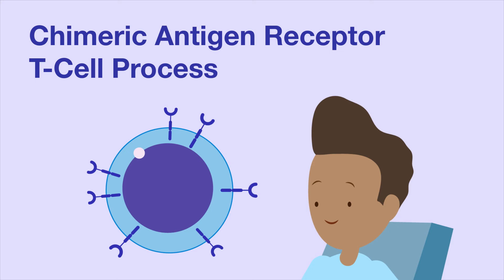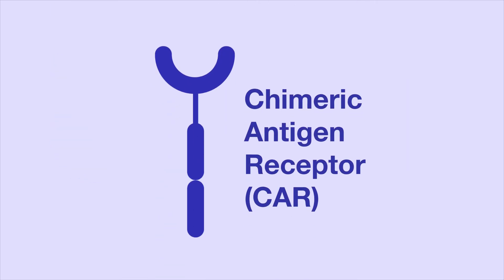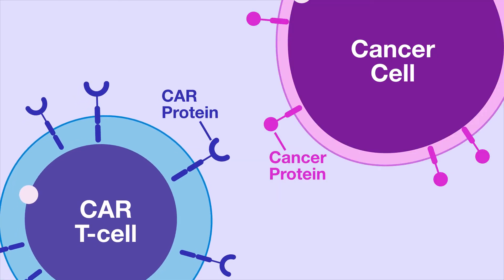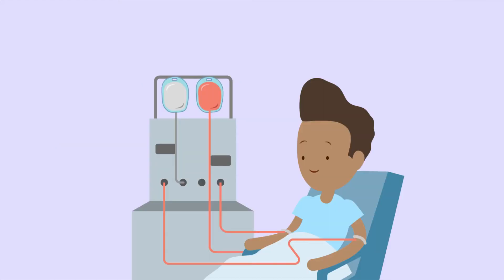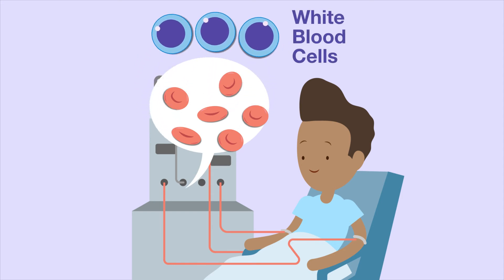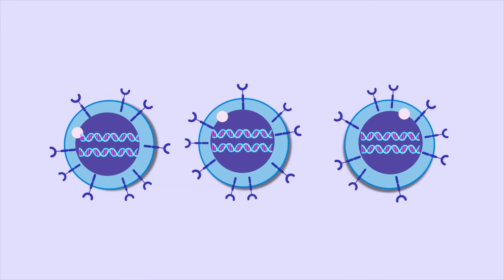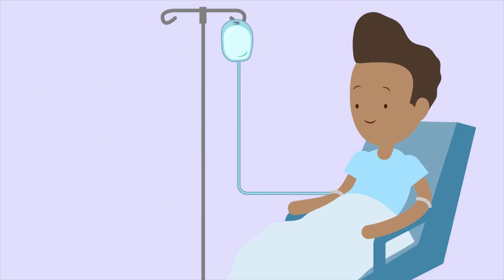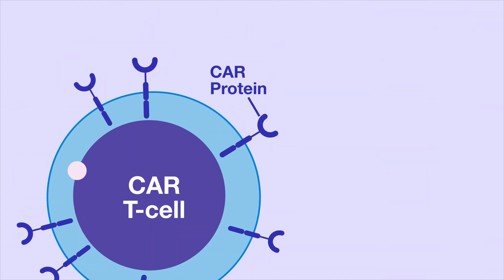What is CAR T-cell Therapy?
Johns Hopkins All Children’s Hospital in St. Petersburg, Florida, is the first certified pediatric center in Florida to offer groundbreaking CAR T-cell therapy for children with acute lymphoblastic leukemia. Learn more about CAR T-cell therapy in the Center for Adoptive Cellular Therapy at HopkinsAllChildrens.org/Services/Cancer-Institute/Programs-and-Services/CAR-T-Cell-Therapy